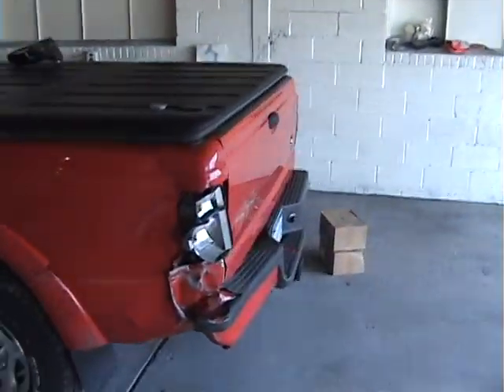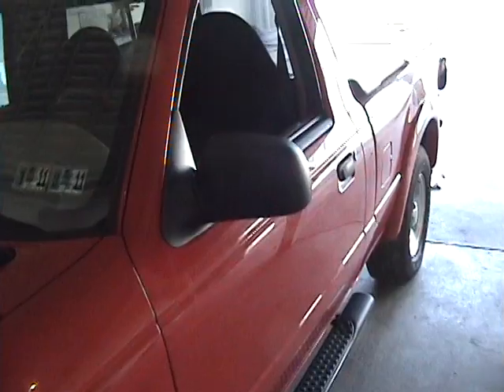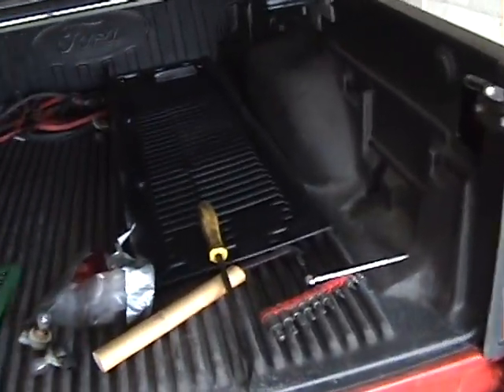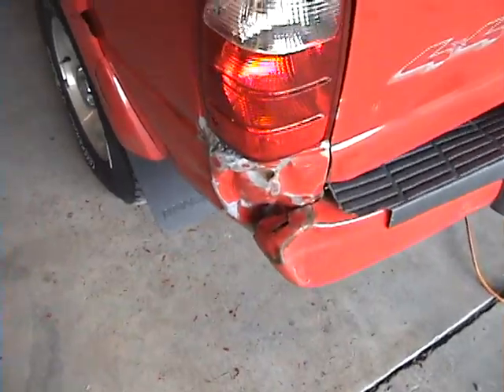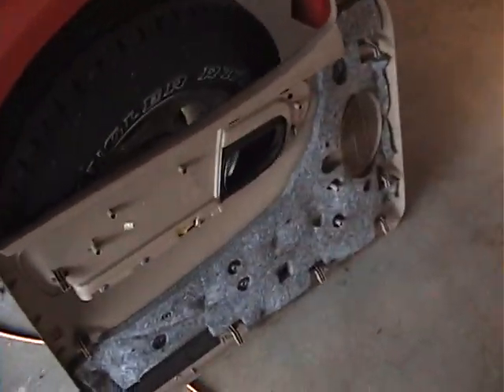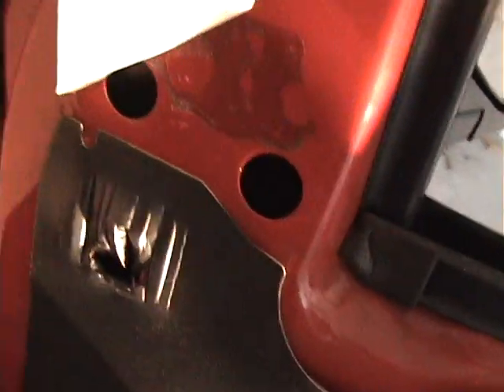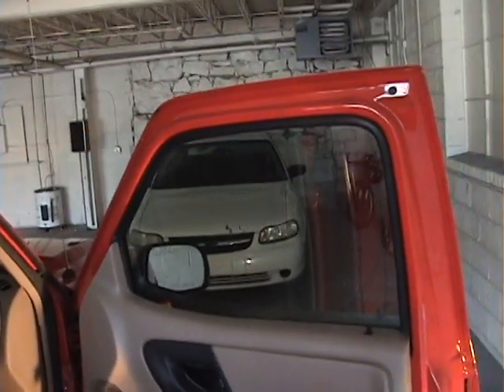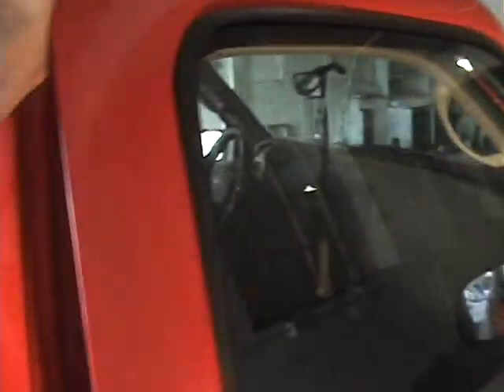First Job at New Shop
My name is Brian and due to the economy I am doing all kinds of work  to try and keep the bills paid. I am going to document some of the jobs and other assorted stuff on here so check back often.